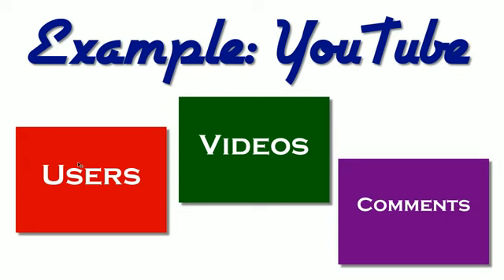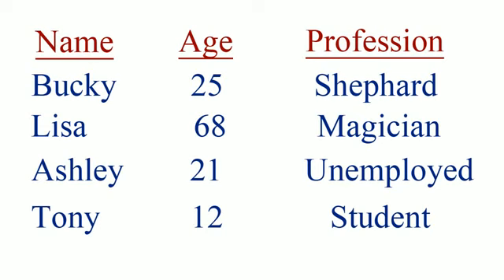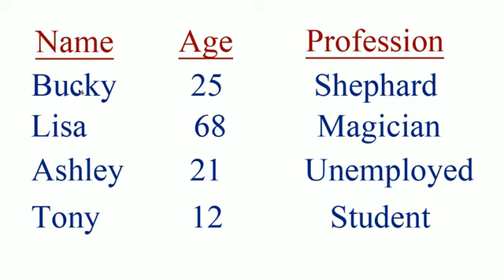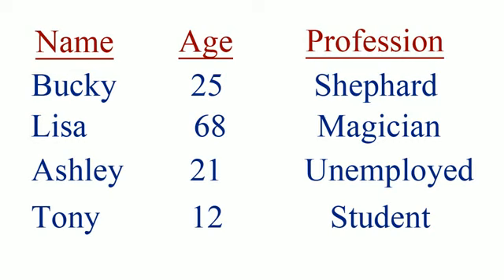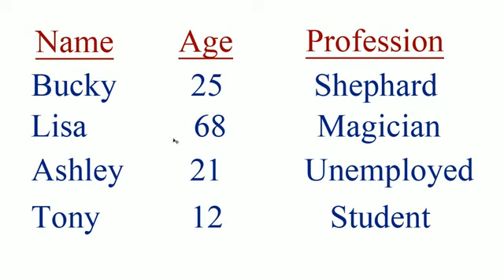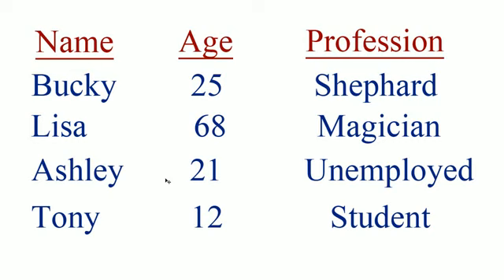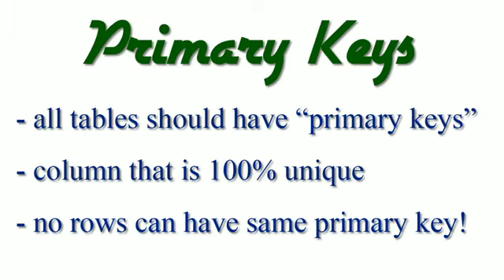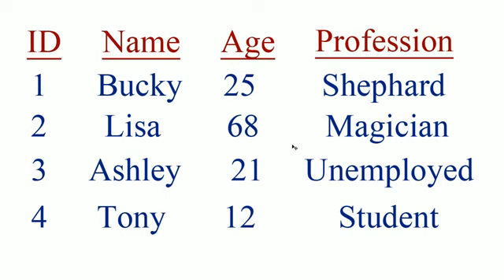Tutorial 1 MySQL Introduction to Databases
MySQL is the most popular Open Source Relational SQL database management system. MySQL is one of the best RDBMS being used for developing web-based software applications.

This tutorial will give you quick start with MySQL and make you comfortable with MySQL programming.